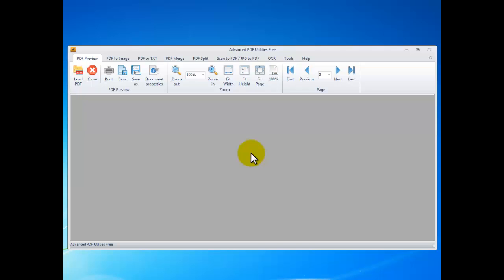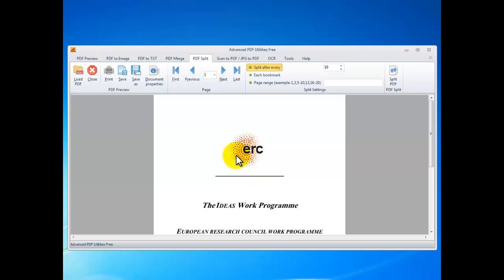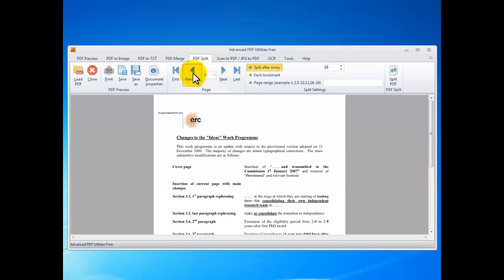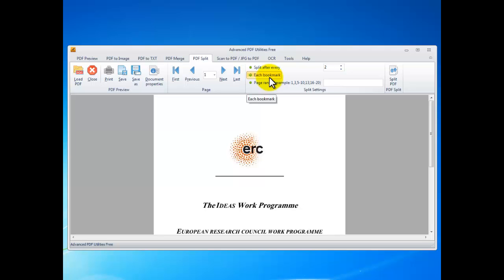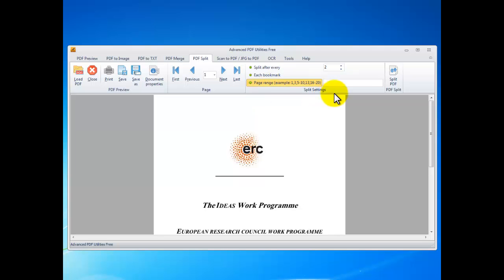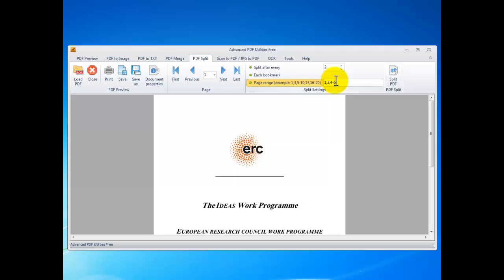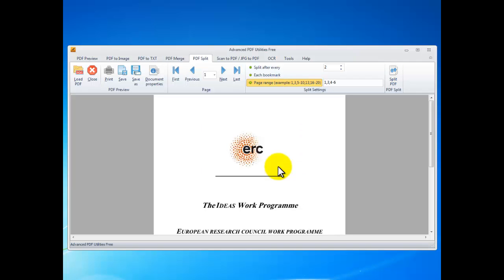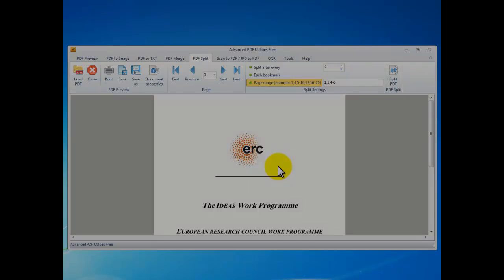How to Split PDF into Several Ones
Splitting a PDF is the process of taking pages from one PDF to create one or more new PDF. Advanced PDF Utilities Free helps you solve the problem of splitting multi-page PDF files. It provides several splitting methods that allow you to split PDF as needed to make your work more effective.

You just need 3 steps to split PDF:

1. Click "PDF Split" tab. Click "Add" to input the PDF you want to split.

2. There are 3 ways to split the PDF file:

The number entered in "Split after every" is to indicate to split an equal number of PDF pages into individual PDF files;

PDF file can be easily split by bookmark if you click the "Each bookmark";

To create a new PDF file with some pages kept, just enter the page numbers or page range in "Page range (example: 1,3,5-10,13,16-20)". They can be continuous and/or discontinuous.

3. Click "Split PDF" to split PDF into multiple smaller PDFs.